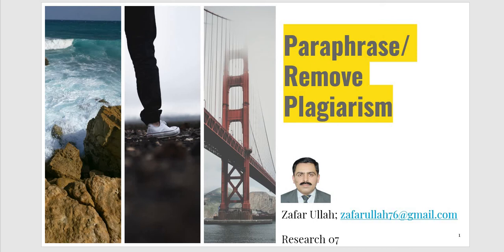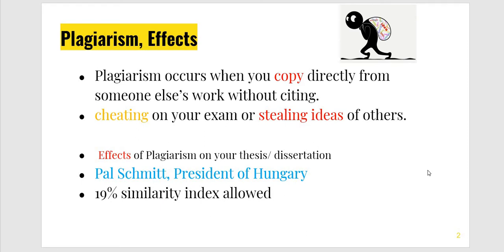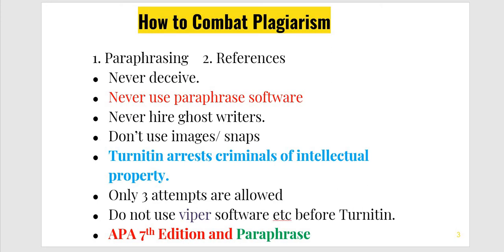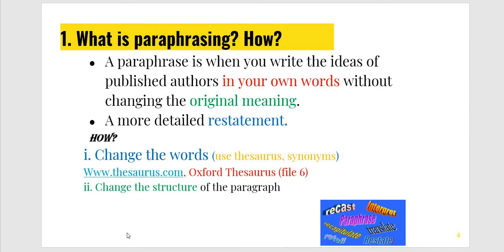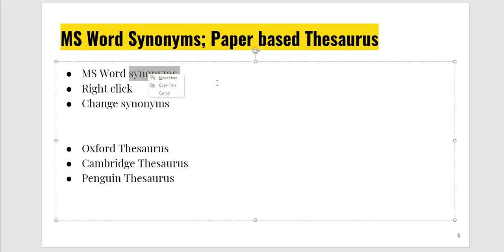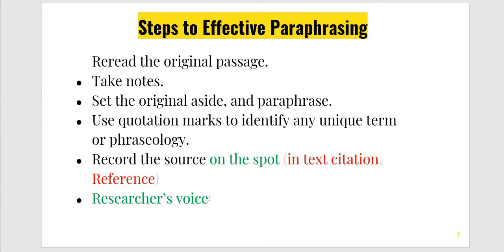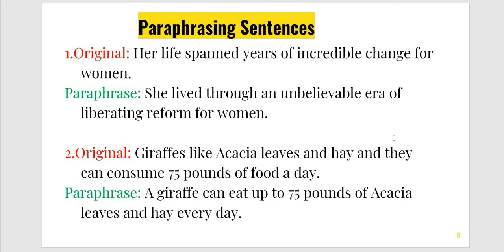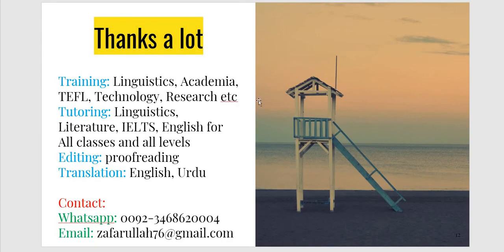Research: 07. Code: 0009. How to paraphrase, Remove Plagiarism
This lecture teaches about how to write free from plagiarism, how to paraphrase and how to cite.